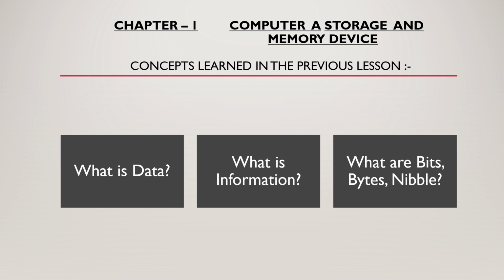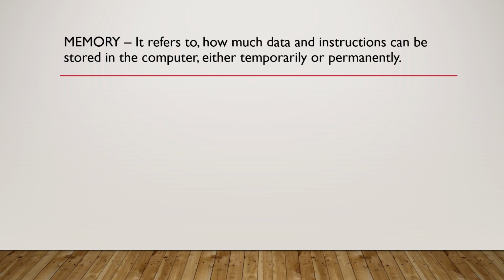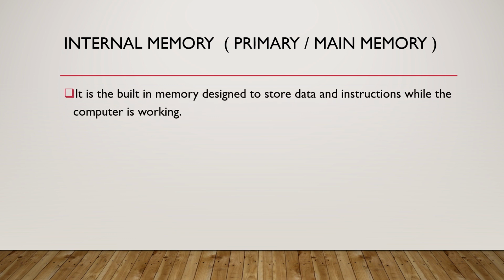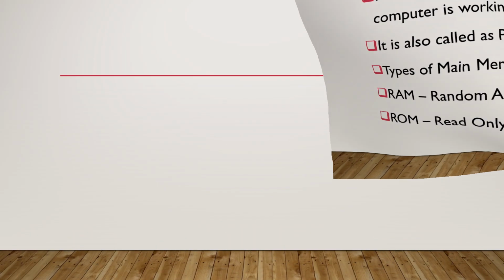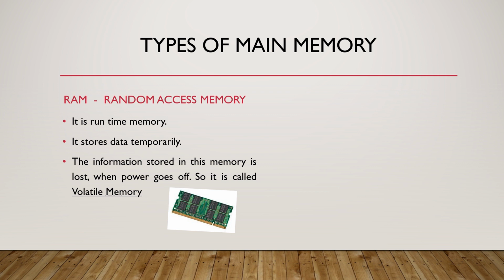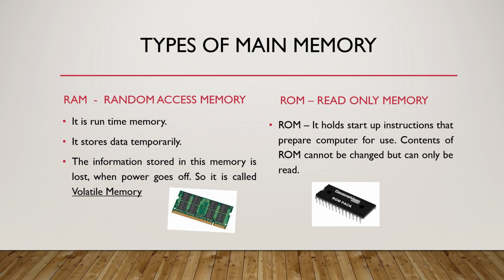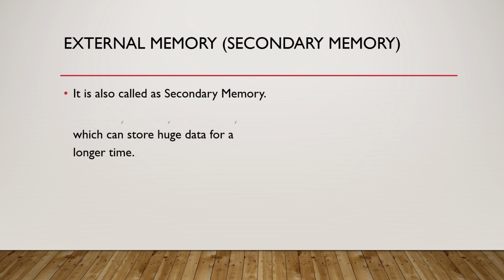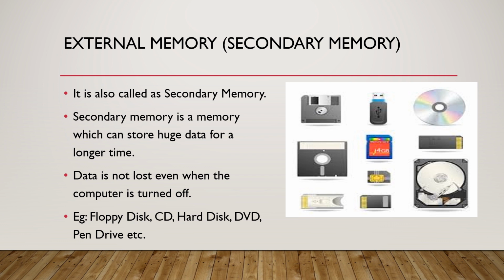Triveni Public School Grade IV Computer Ms Bhargavi Ch 1 Part 2